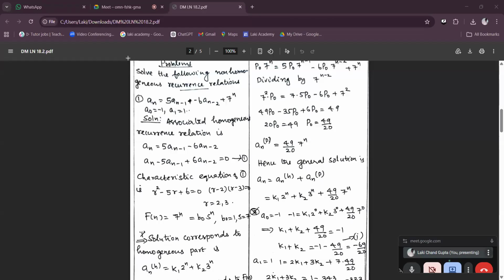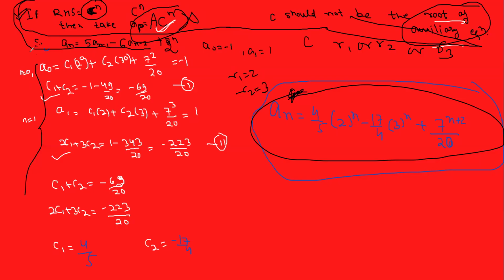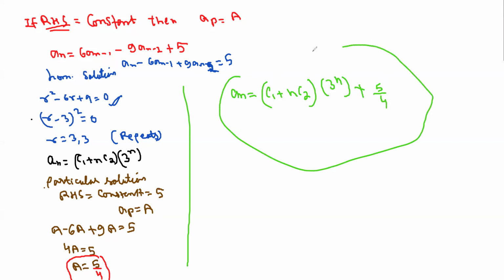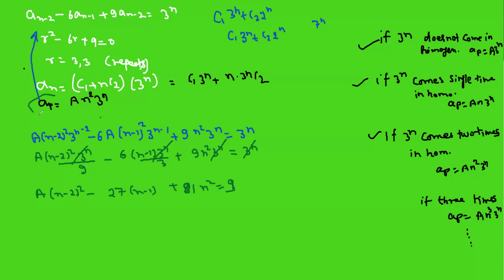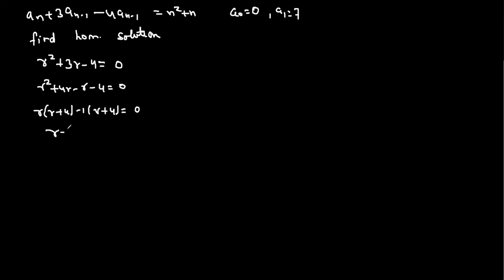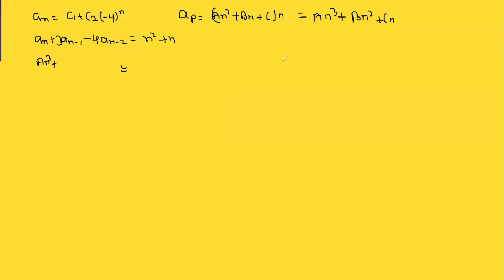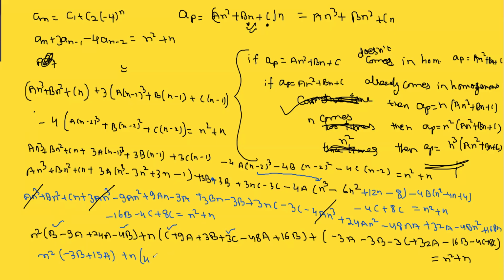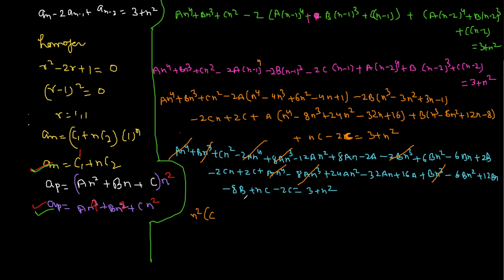DHANWANT CLASS ON RECURRENCE RELATION AND ITS SOLUTION